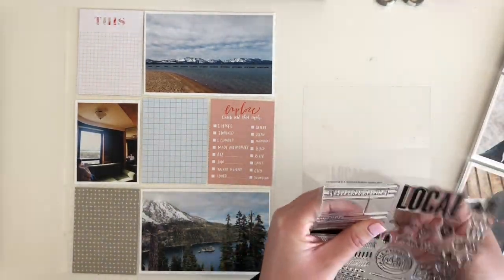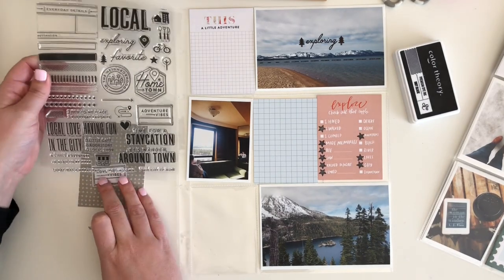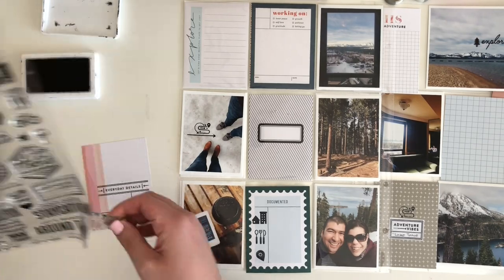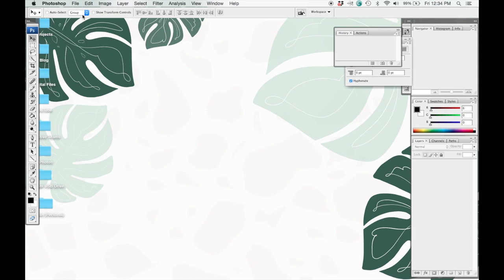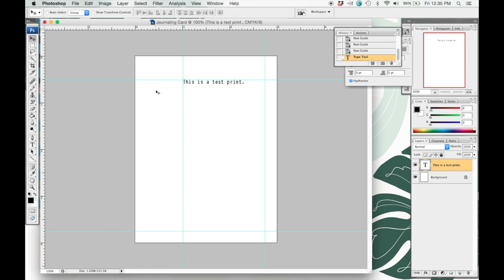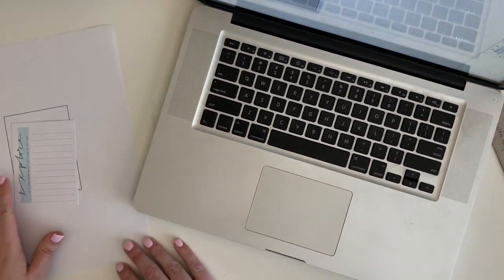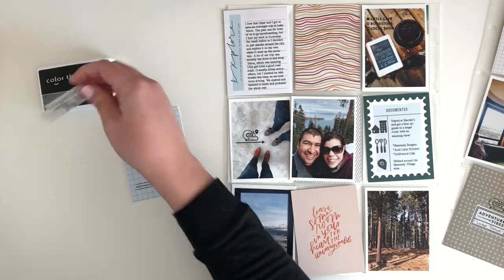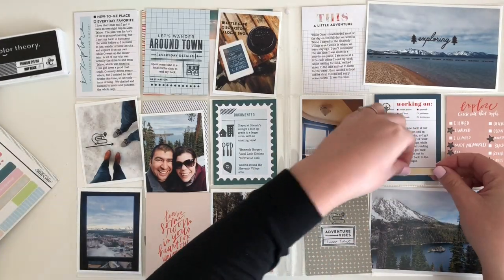Printing on Project Life Journaling Cards | 2020 Project Life Process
Hello, everyone!  Today I'm answering one of my most frequently asked questions here on YouTube: how to print on Project Life Journaling cards from a computer.  Hope you find this helpful!